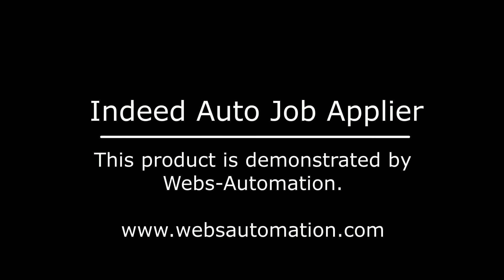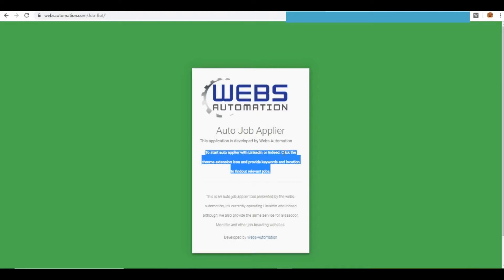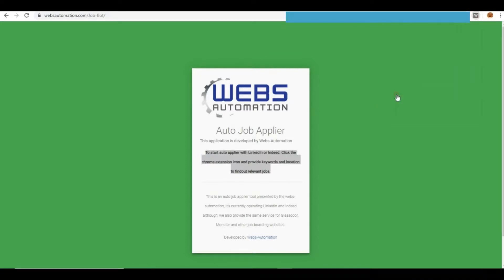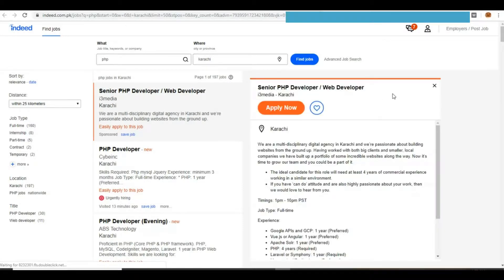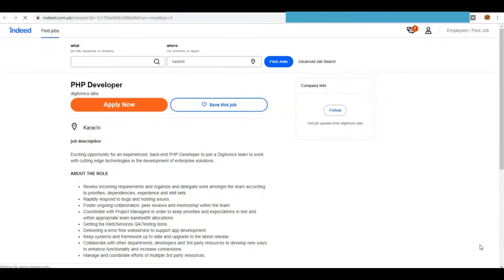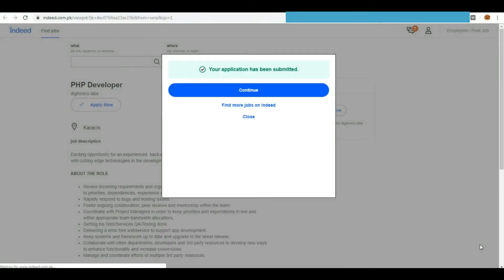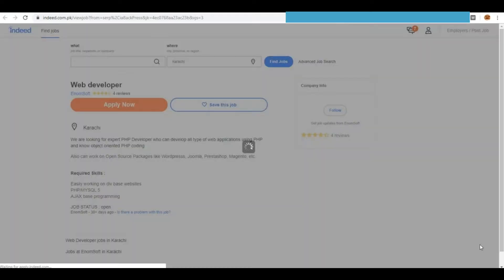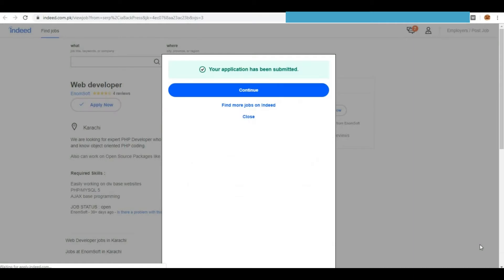Indeed Auto Job Applier Application Demonstration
Finally, Webs-Automation has published an auto job applying Robo application for the world's largest job boarding website "Indeed", It will find a job from your interest using your Indeed profile